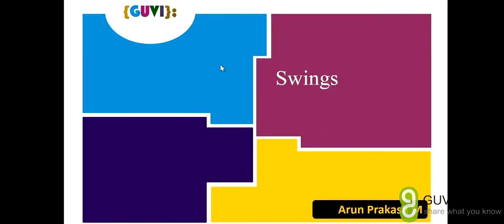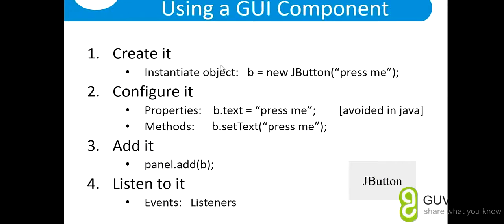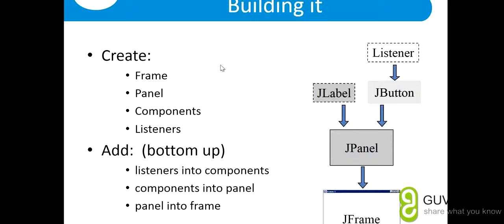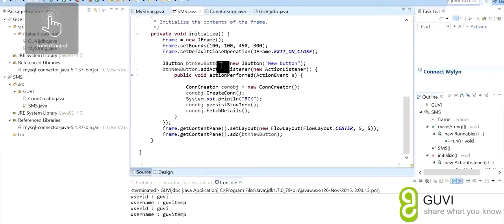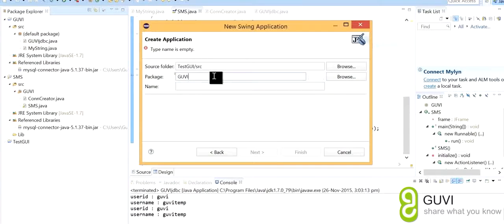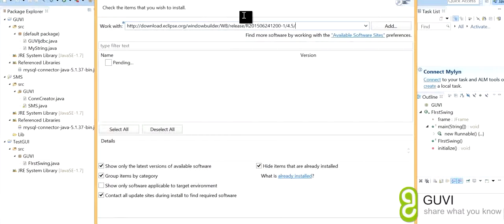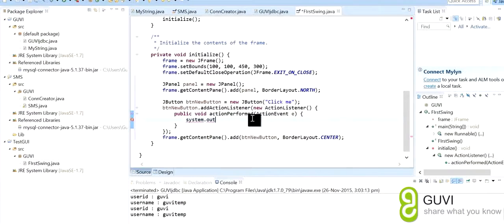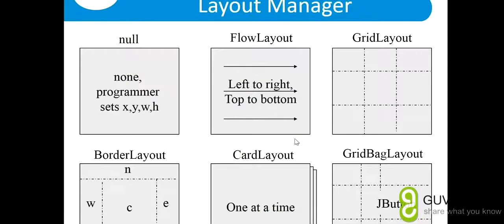Java PRO tutorial Session 10 Swings in English